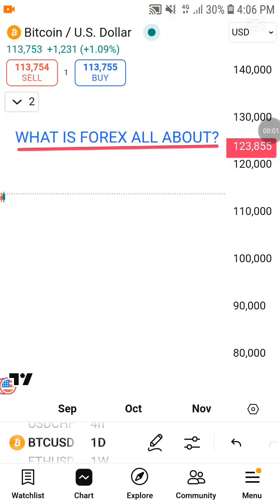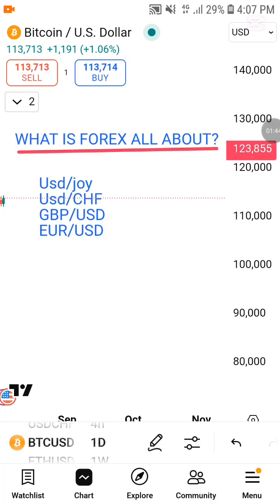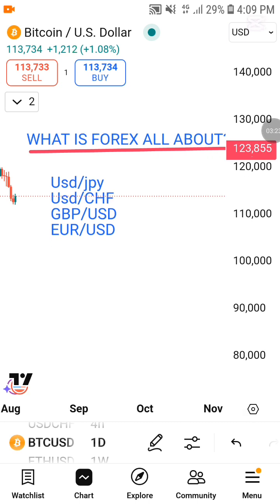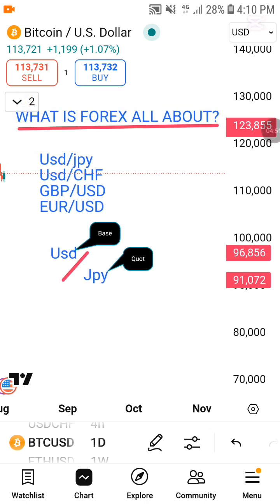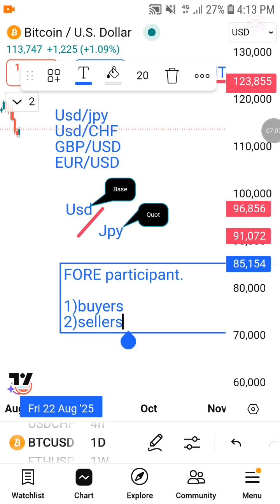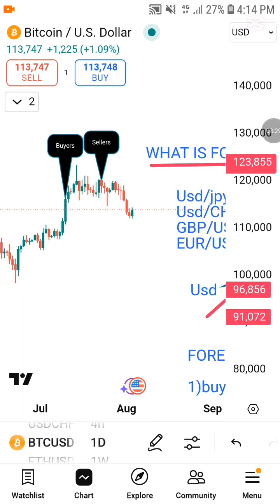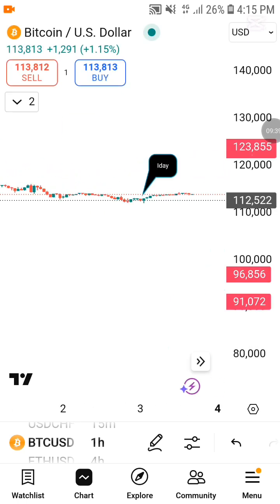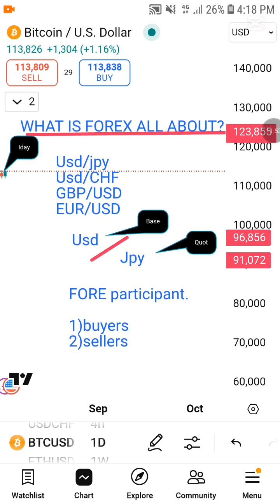WHAT IS FOREX ALL ABOUT. Lesson 1